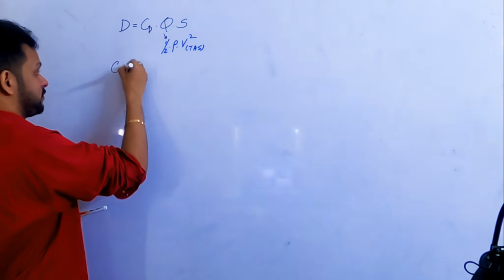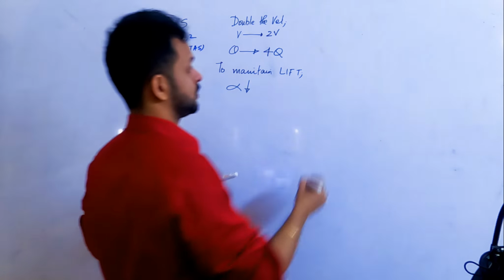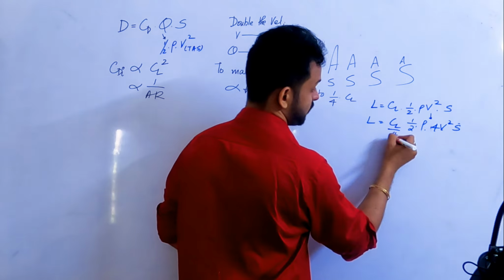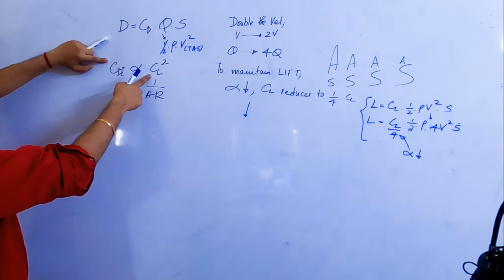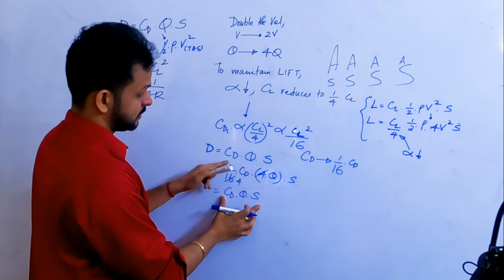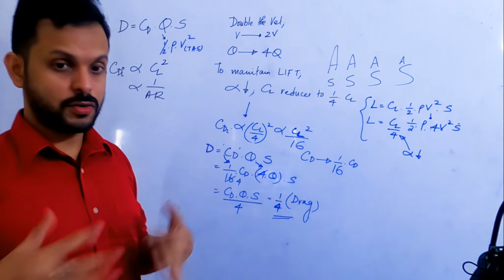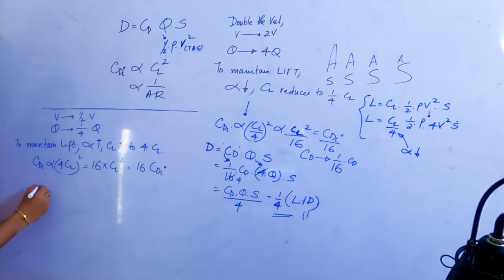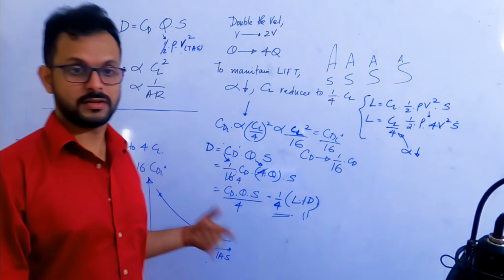LIFT INDUCED DRAG AND IAS - MATHEMATICAL RELATION II TECHNICAL GENERAL II AERODYNAMICS II CPL